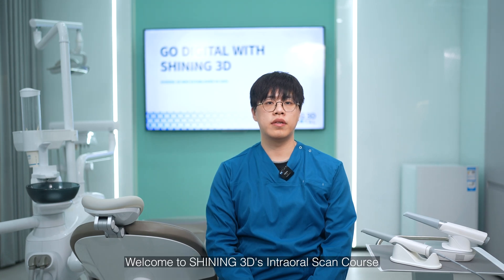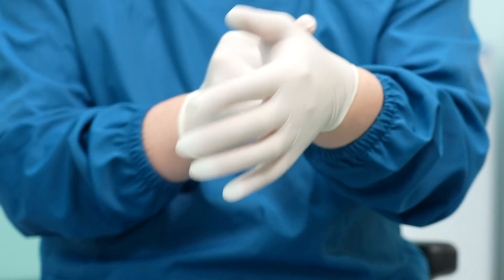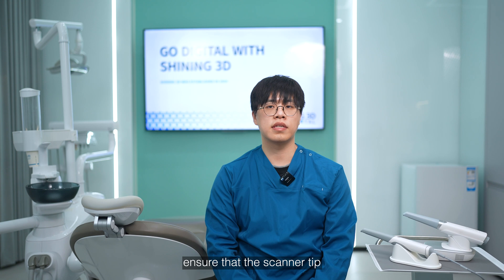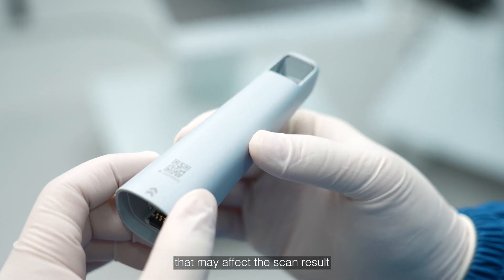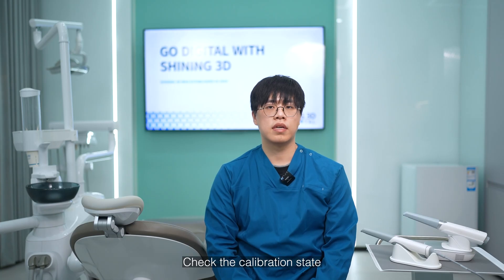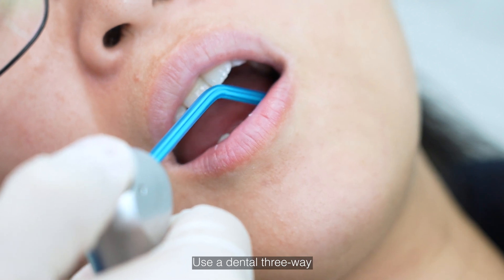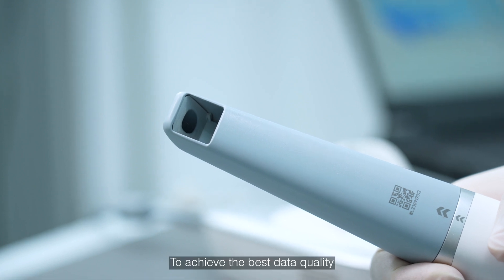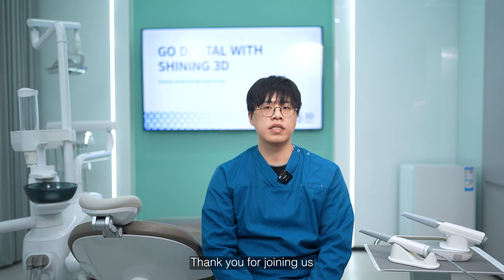Intraoral Scan Course EP5｜Preparation to Ensure a Successful Scanning!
Preparation matters! Explore our tips to get ready for your scanning experience!